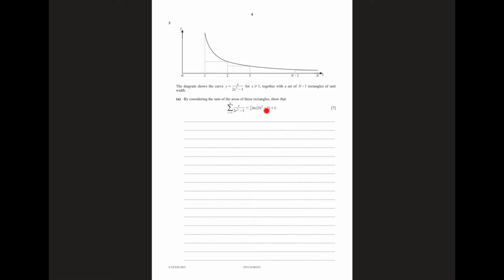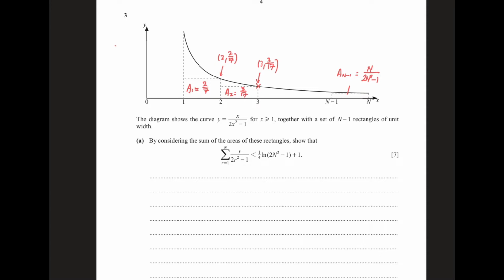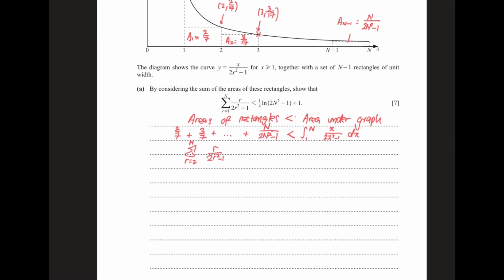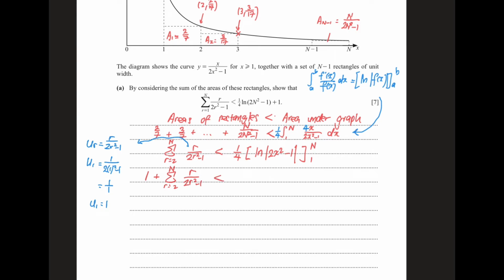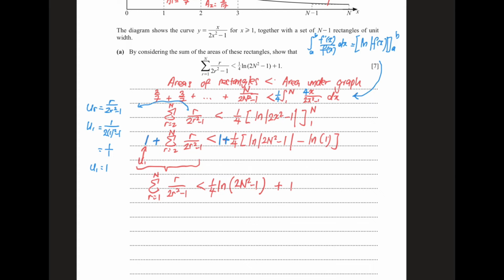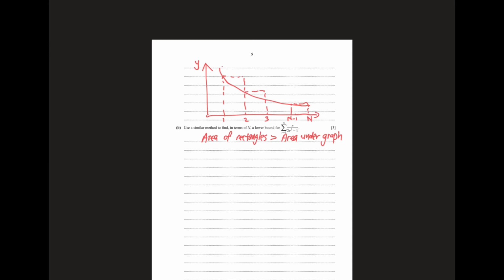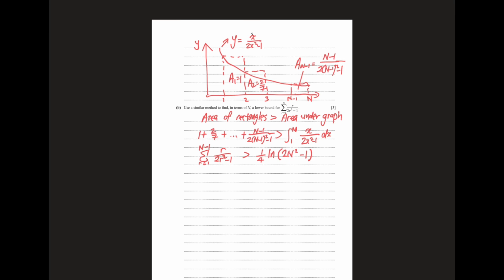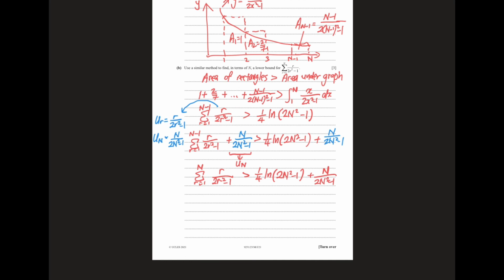9231_S21_QP23_Question 3 (Integration: limit of areas)